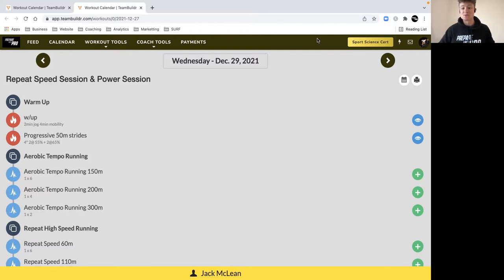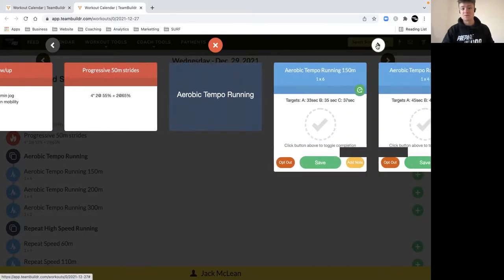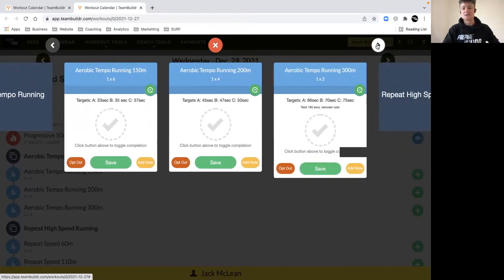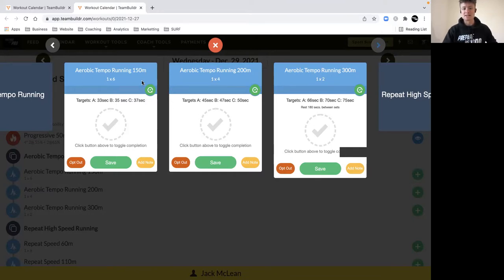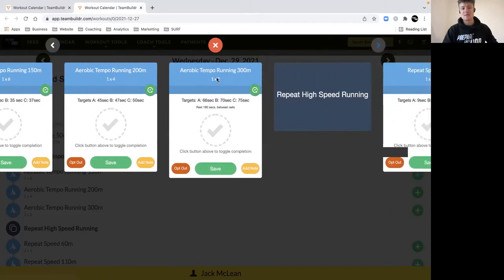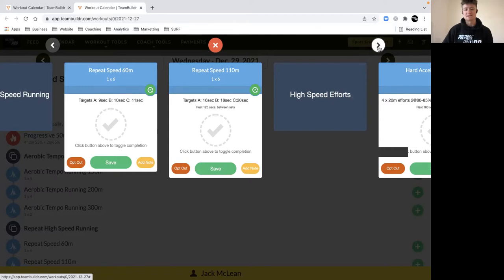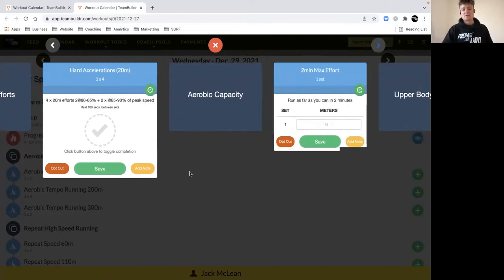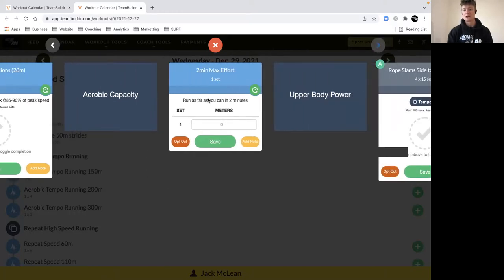AFL Strength & Conditioning - Christmas Football Running Session